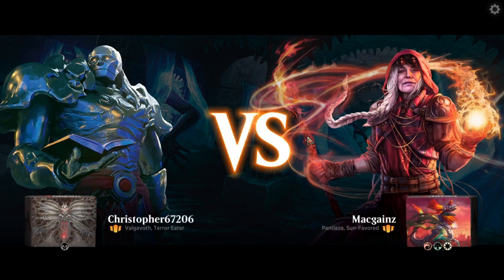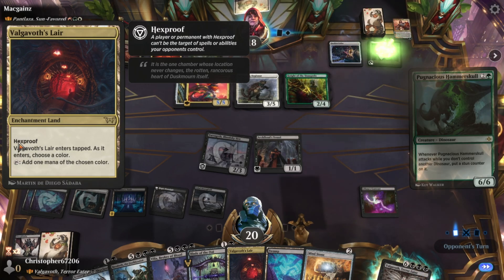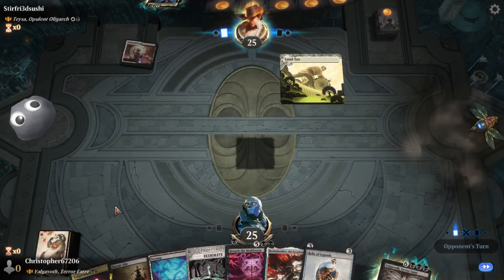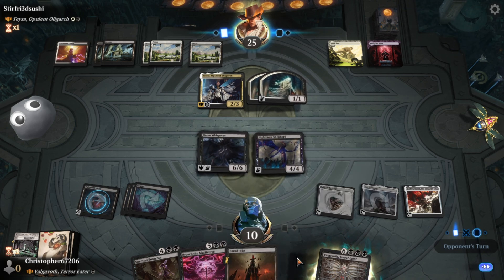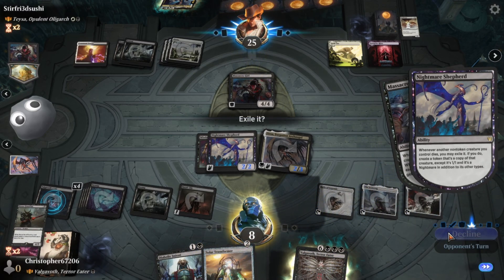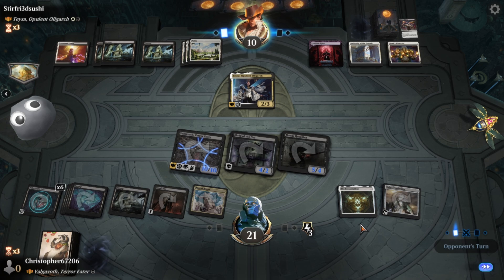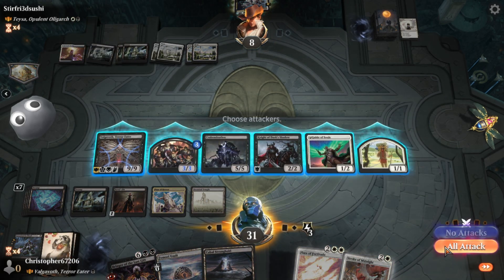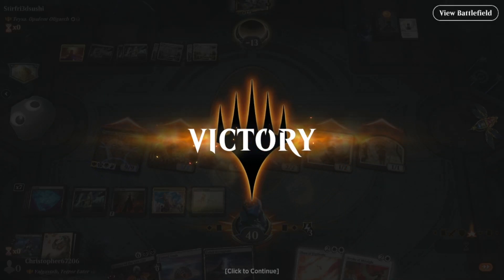Brawl Valgavoth, Terror Eater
Commander
1 Valgavoth, Terror Eater (DSK) 120

Deck
1 Arcane Signet (ELD) 331
1 Solar Transformer (MH3) 211
1 Fabled Passage (ELD) 244
1 Mind Stone (WTH) 153
1 Phial of Galadriel (LTR) 248
1 Burnished Hart (BRR) 8
1 Realmbreaker, the Invasion Tree (MOM) 263
1 Wayfarer's Bauble (CM2) 229
1 The Irencrag (WOE) 248
1 Plaza of Heroes (DMU) 252
1 Tyrite Sanctum (KHM) 272
1 A-The One Ring (LTR) 246
1 Nykthos, Shrine to Nyx (THS) 223
1 Key to the Archive (Y22) 59
1 Relic of Legends (DMU) 236
1 Urza's Cave (MH3) 234
1 Griselbrand (SIS) 31
1 Demonlord Belzenlok (DAR) 86
1 Vilis, Broker of Blood (M20) 122
1 Razaketh, the Foulblooded (AKR) 120
1 Bringer of the Last Gift (LCI) 94
1 Liliana's Contract (M19) 107
1 Nightmare Shepherd (THB) 108
1 Demonic Counsel (DSK) 92
1 Scourge of the Skyclaves (ZNR) 122
1 Seizan, Perverter of Truth (MUL) 80
1 Crabomination (MH3) 85
1 Unholy Annex // Ritual Chamber (DSK) 118
1 Blade of the Oni (NEO) 89
1 Gutmorn, Pactbound Servant (Y22) 28
1 Varragoth, Bloodsky Sire (KHM) 115
1 Archfiend of the Dross (ONE) 82
1 Demonic Pact (AKR) 99
1 Spawn of Mayhem (RNA) 85
1 Rite of Belzenlok (DAR) 102
1 Doom Whisperer (GRN) 69
1 Demon's Disciple (ZNR) 97
1 Manor Guardian (J21) 17
1 Vile Mutilator (DSK) 122
1 Archfiend of Sorrows (MH2) 74
1 Enemy of Enlightenment (THB) 92
1 Canonized in Blood (LCI) 96
1 Archfiend's Vessel (M21) 88
1 Baleful Ammit (AKR) 92
1 Urza's Incubator (MH3) 297
1 Injector Crocodile (MOM) 329
1 Spectral Snatcher (DSK) 116
1 Troll of Khazad-dûm (LTR) 111
1 Cabal Stronghold (DAR) 238
1 Cloud Key (BRR) 12
1 Semblance Anvil (BRR) 52
1 Defiler of Flesh (DMU) 90
1 Beseech the Mirror (WOE) 82
1 Hagra Mauling (ZNR) 106
1 The Immortal Sun (RIX) 180
1 Emrakul, the Promised End (SIR) 6
28 Swamp (DSK) 282
1 Valgavoth's Lair (DSK) 271
1 Dark Ritual (STA) 26
1 Thoughtseize (AKR) 127
1 Reanimate (OTP) 18
1 Diabolic Intent (BRO) 89
1 Toxic Deluge (MH3) 277
1 Extinction Event (IKO) 88
1 Invoke Despair (NEO) 101
1 Virtue of Persistence (WOE) 115
1 Breach the Multiverse (MOM) 94
1 Barad-dûr (LTR) 253
1 Phyrexian Tower (MH3) 303
1 Spymaster's Vault (MH3) 230
1 Deserted Temple (MH3) 301
1 Fomori Vault (BIG) 29